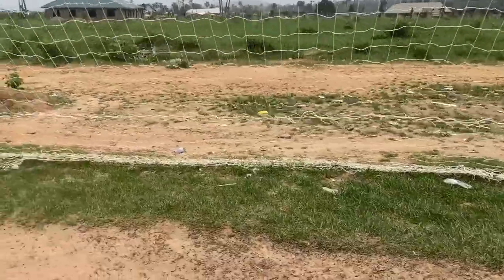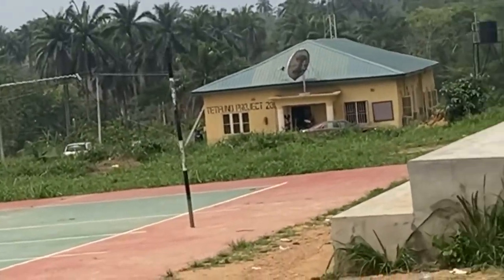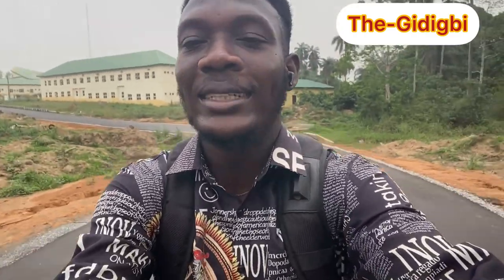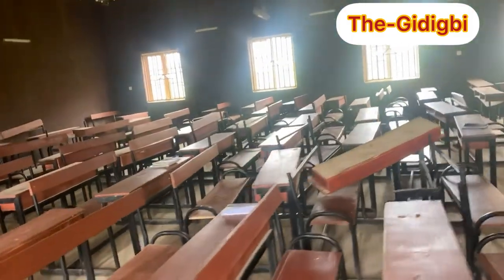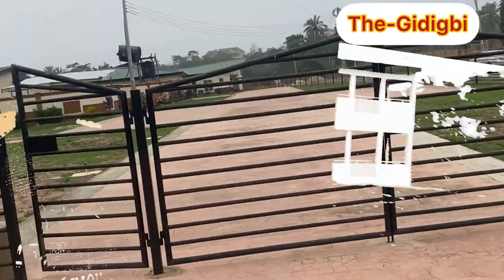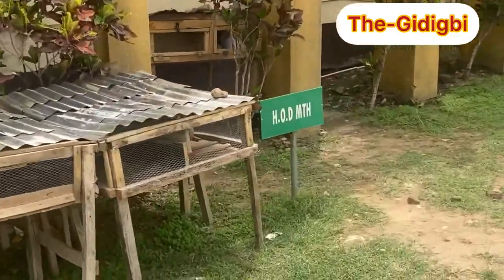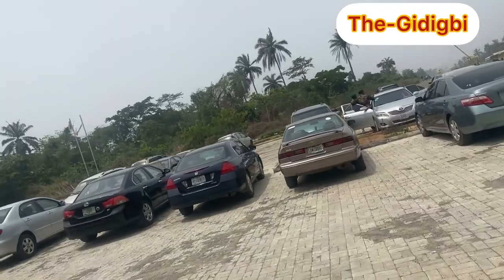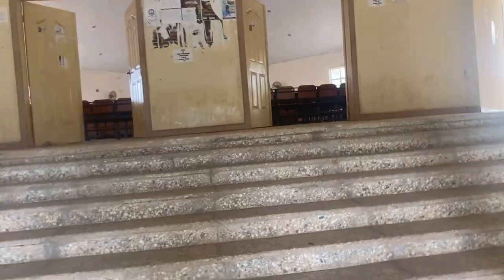MY UNIVERSITY TOUR/ FEDERAL UNIVERSITY OYE EKITI/ THE-GIDIGBI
I made a video about my university showing the nook &cranny and it' would be of great benefit to intending students I really do hope you find it worthwhile

Music used
Musician: Carl Storm

Musician: Not The King

Musician: @iksonmusic

Musician: ASHUTOSH

Follow me on I.G @_Thegidigbi (Same for twitter and Snapchat NO FACEBOOK)

Stay Positive 🙏🏾🇳🇬